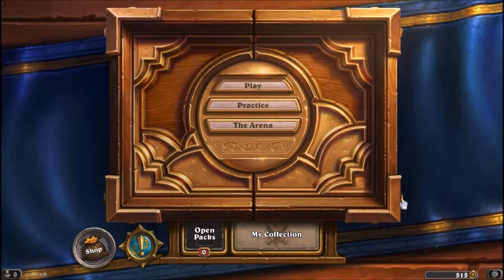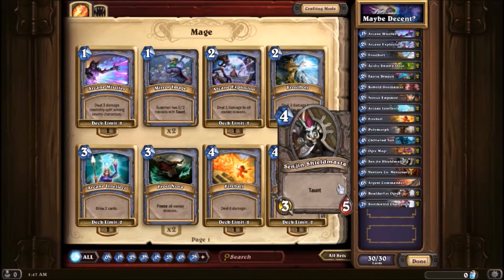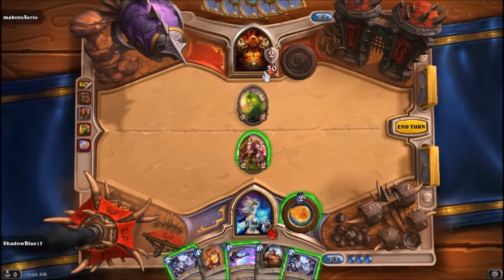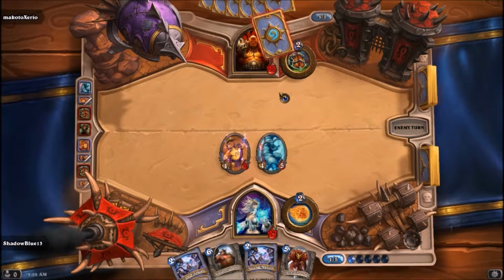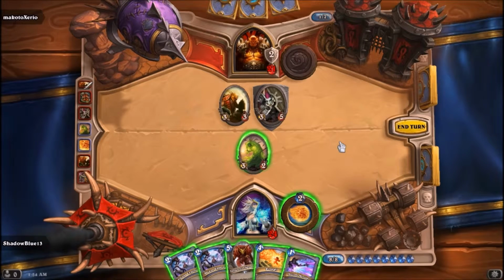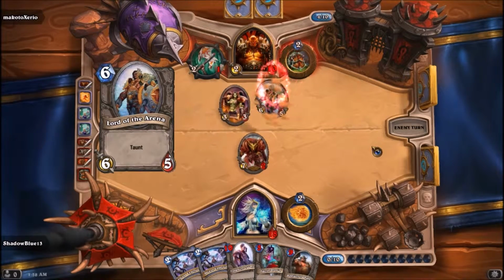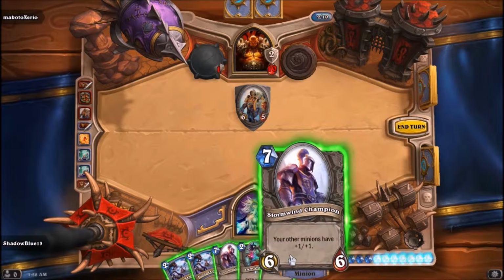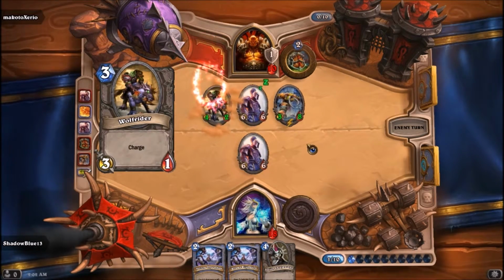Blizzard DQ's Episode 3: Mage or Shaman Victory (Part 1)